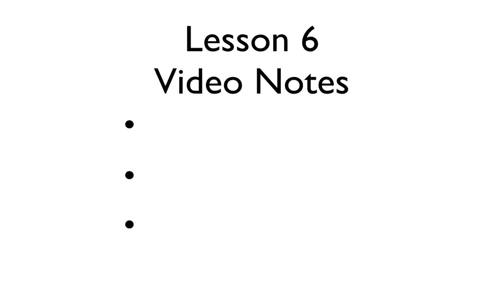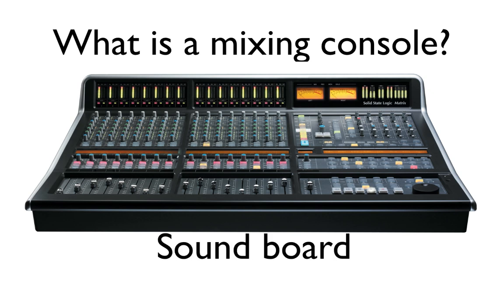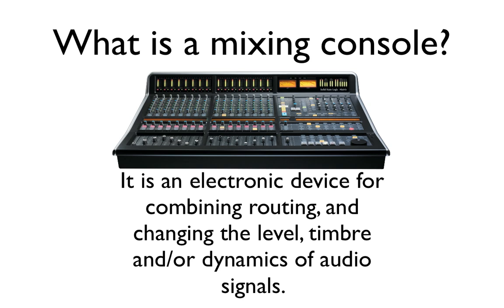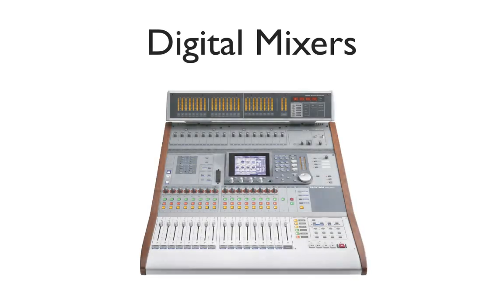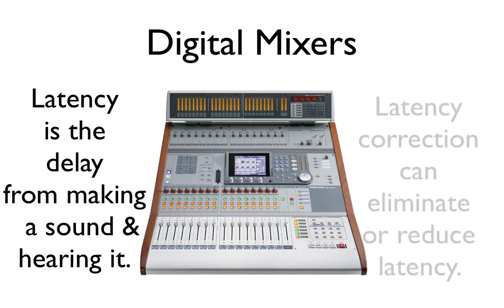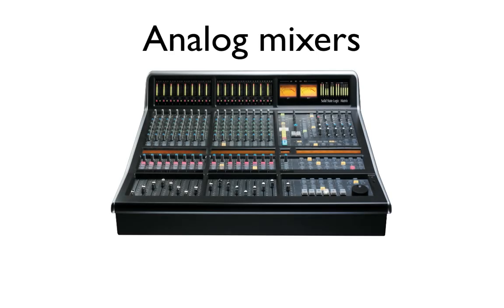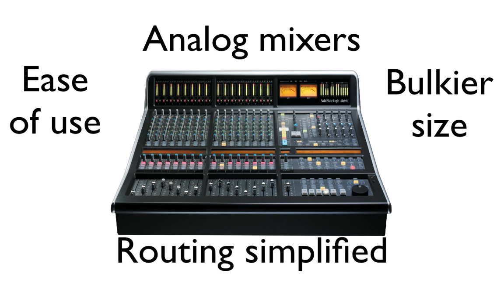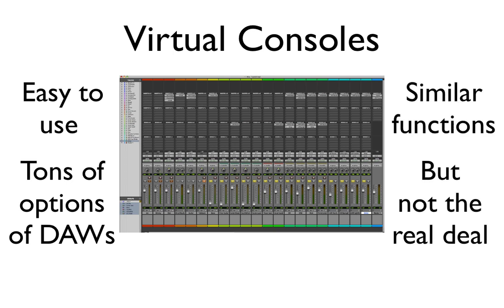Recording Connection Lesson 6 | Audio Engineering Course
Sound Board, Mixing Console, Channel EQ, Console Functionality